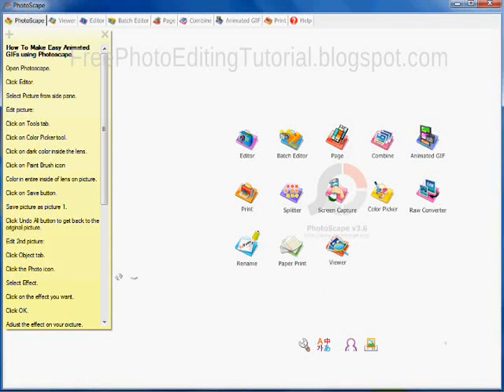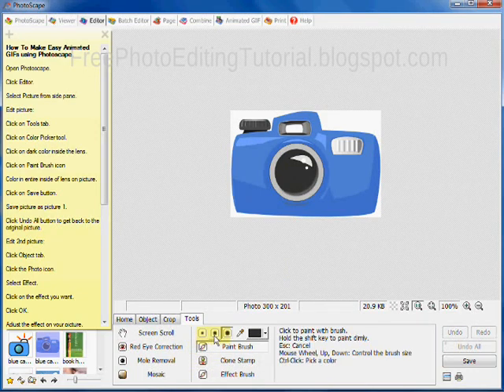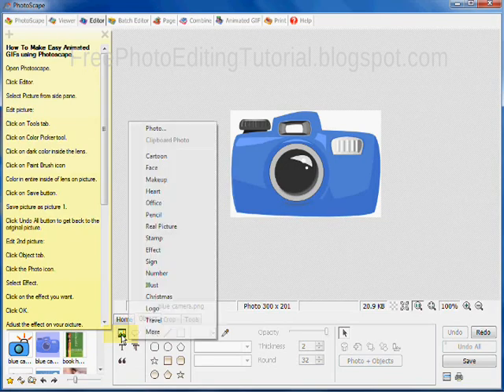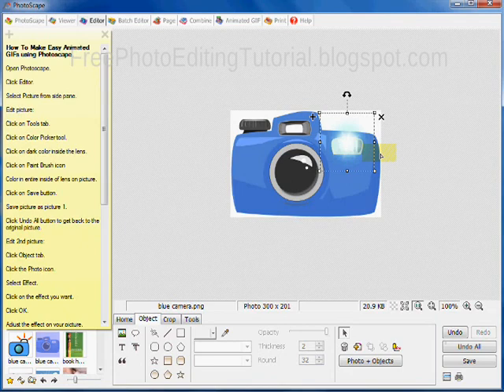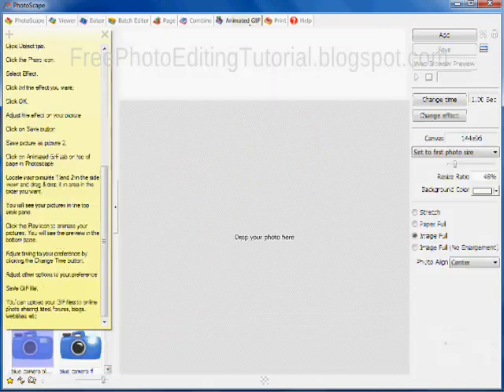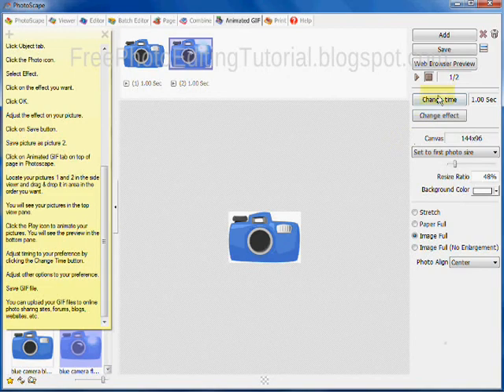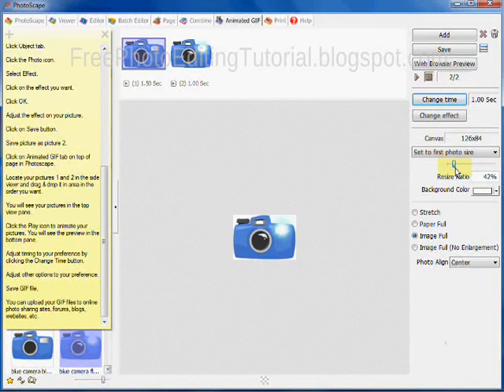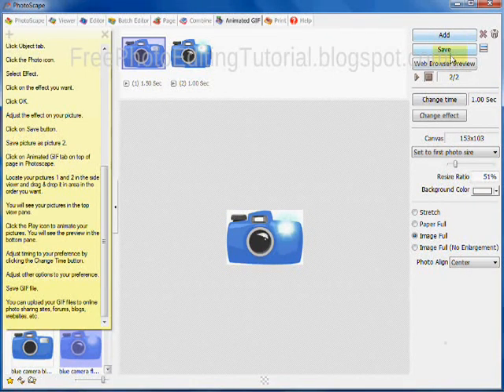How To Make An Easy Animated GIF using Photoscape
This video tutorial will show you how to make an easy animated GIF using Photoscape.